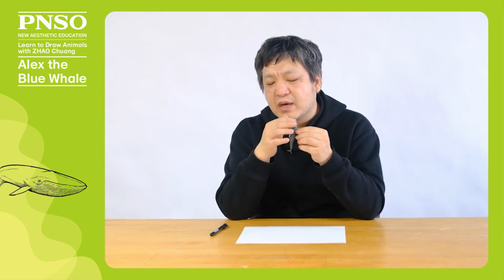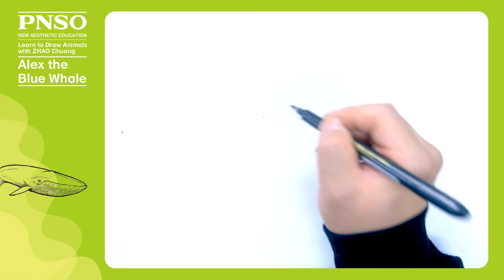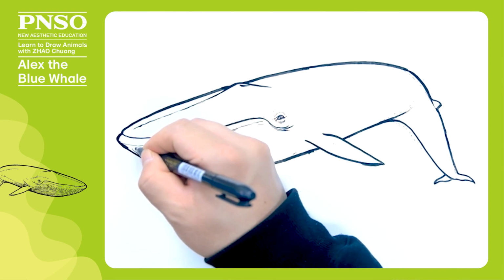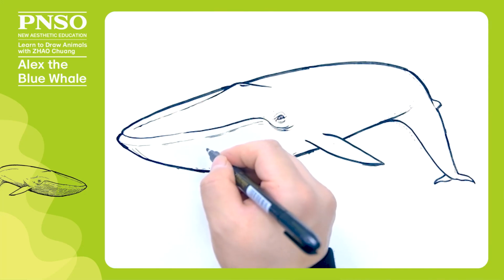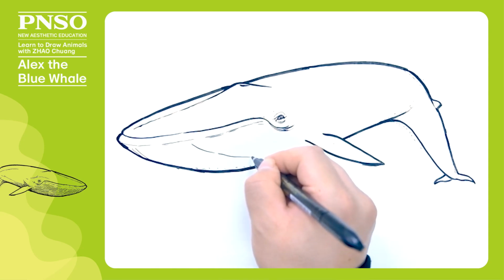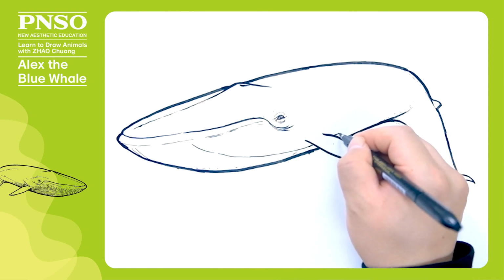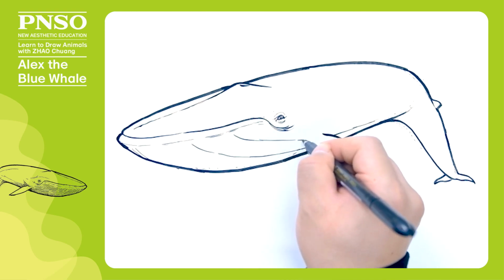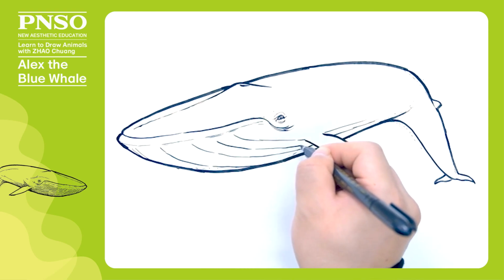048 Alex the Blue Whale | Learn to Draw Animals with ZHAO Chuang